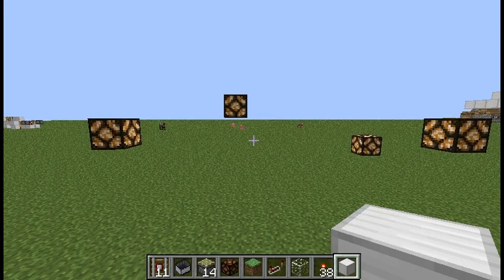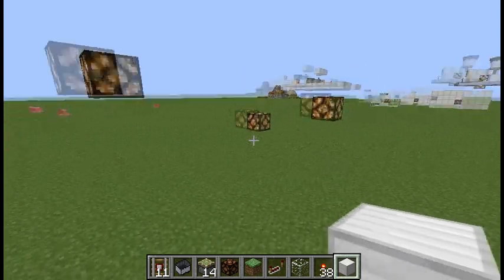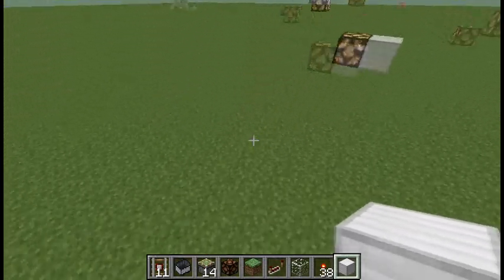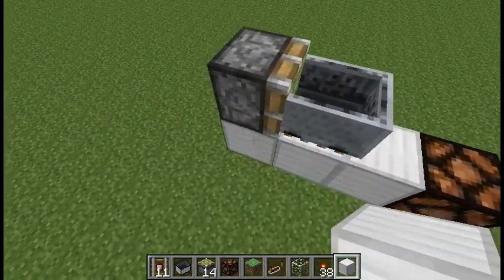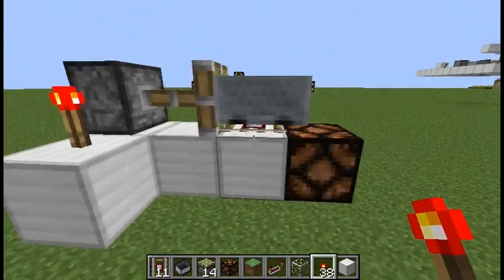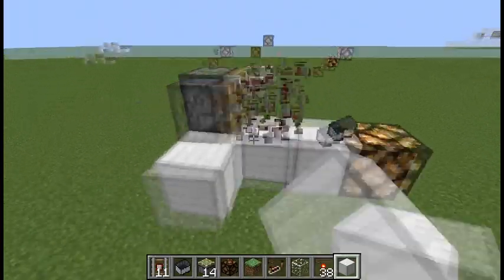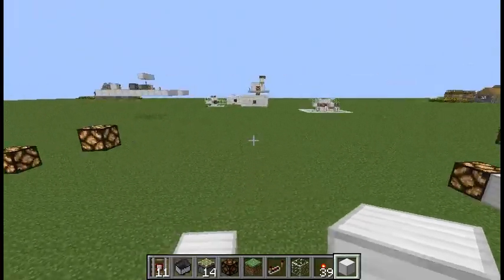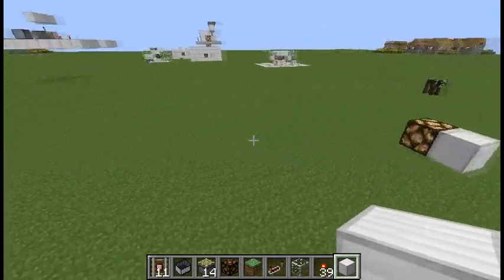how to make a floating self-powered redstone lamp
Today I'm gonna show you guys how to make flying powered lamps with just 1 block next to it! Also another way to create Redstone Lamp BUD's.

Make sure to leave a rating & a comment if you enjoyed the video! :) Like my videos? All suggestions are welcome!